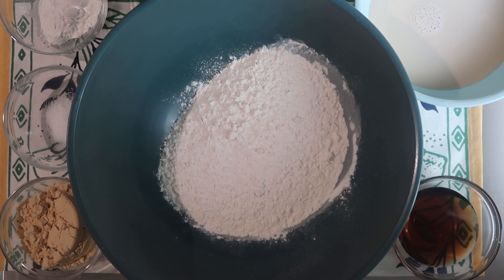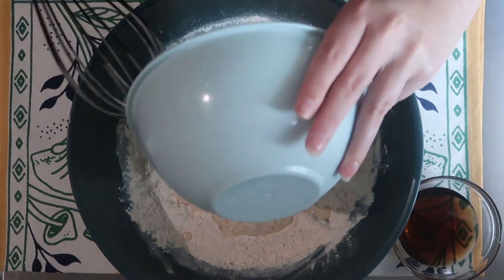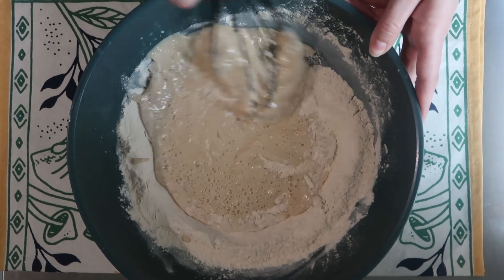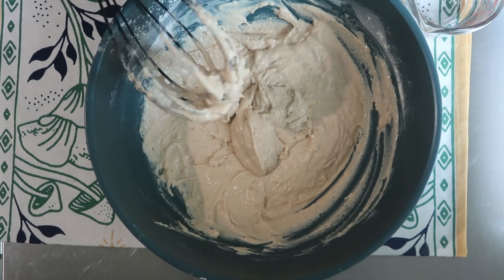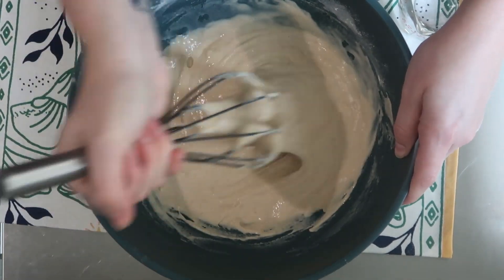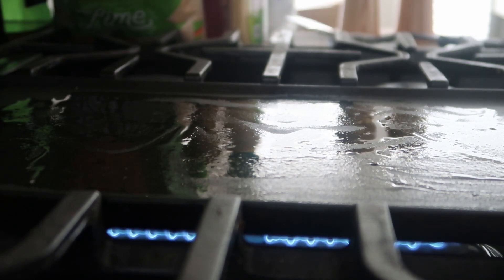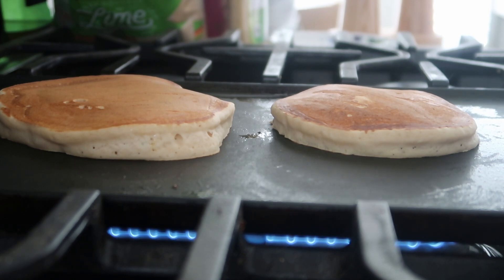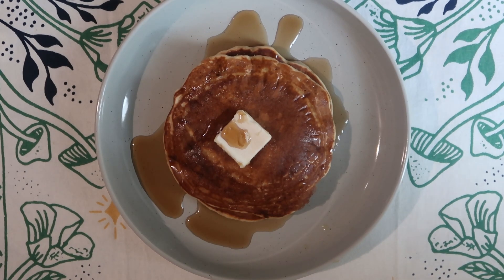Sims Pancakes, but Vegan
Sims 4 Base Game Level 3 Homestyle Cooking

Link for original recipe on channel page

Please keep in mind that I am in no way a professional. Keep laughing~